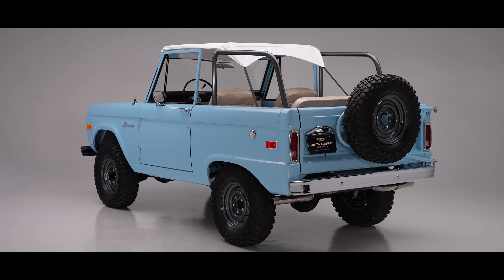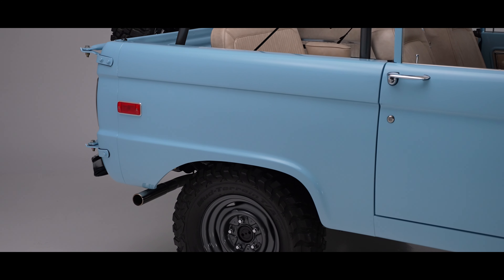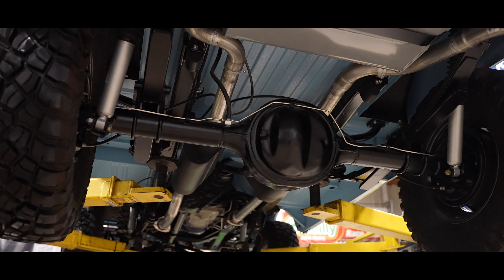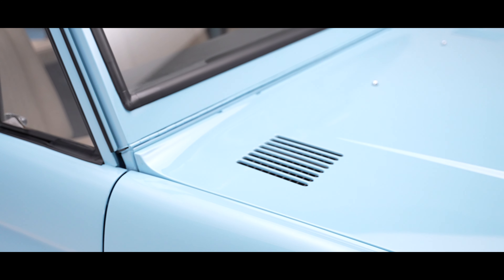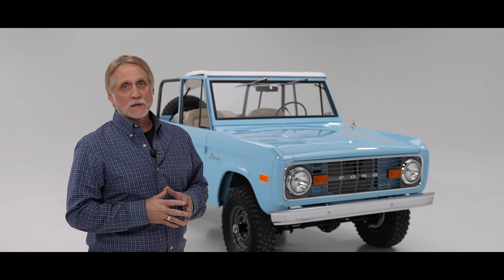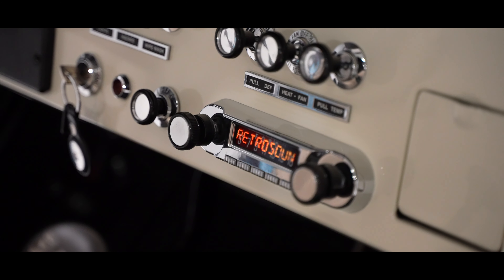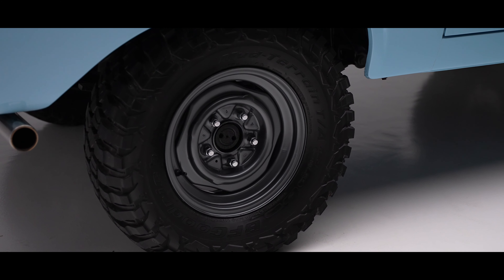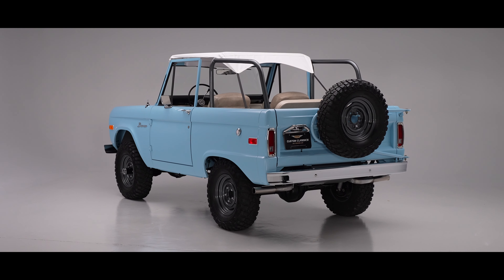Diamond Blue 1973 Ford Bronco Frame-Off Restored - Detailed Overview (FOR SALE)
FOR SALE! For photos, full description, and to inquire, visit the car's page on our

👇 Check these out NOW for more of our classic car & truck restoration content!